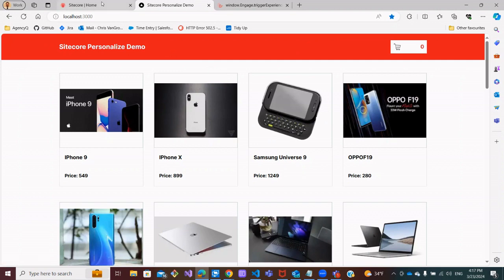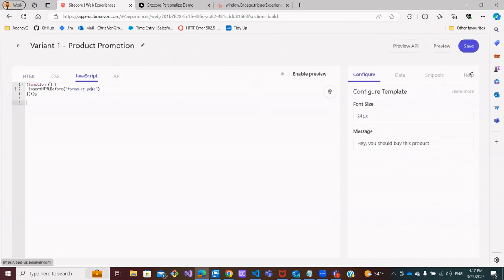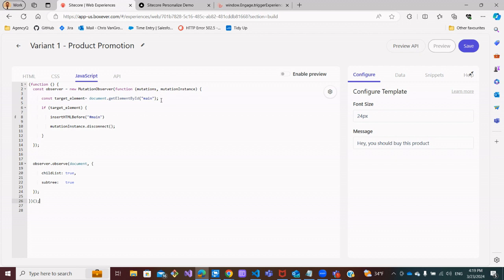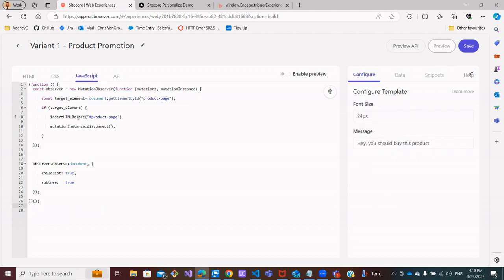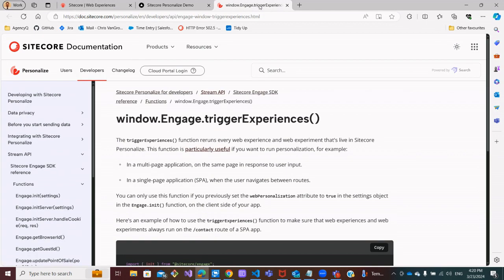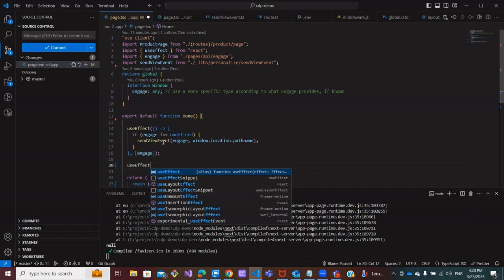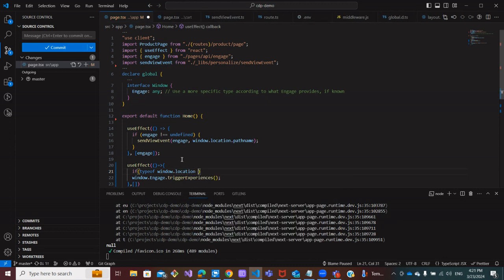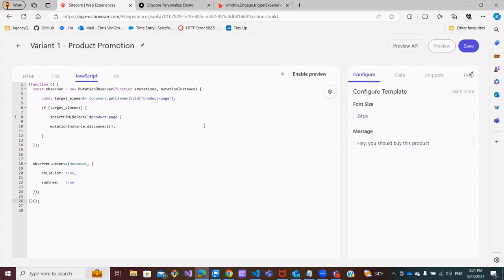Sitecore CDP and Personalize #7 - Creating a Web Experience Variant (Part Two)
In this session we will address a possible issue when injecting HTML into a Next.js page.